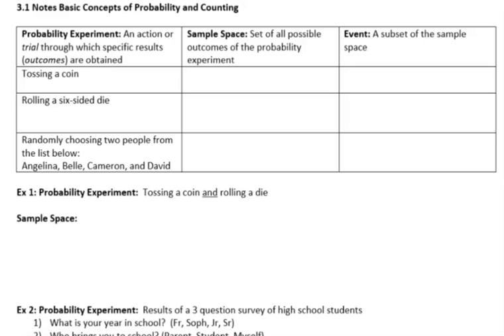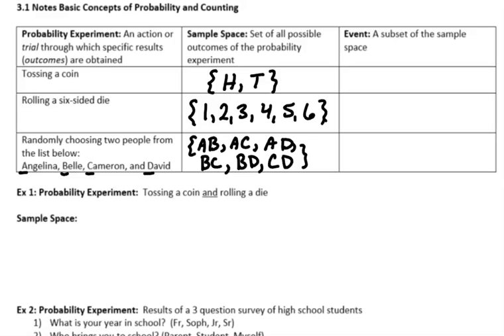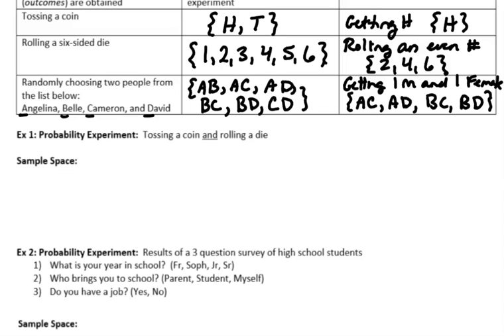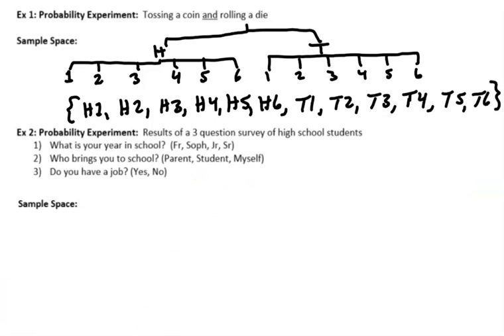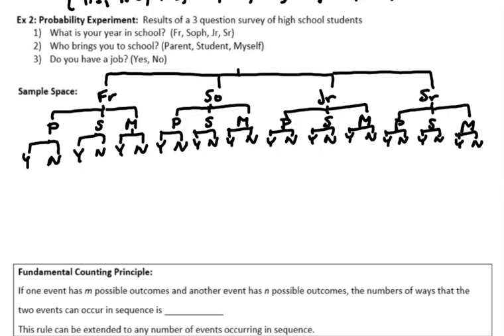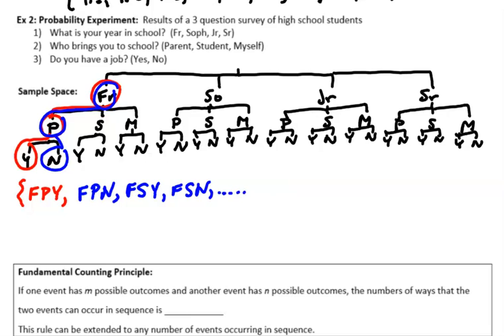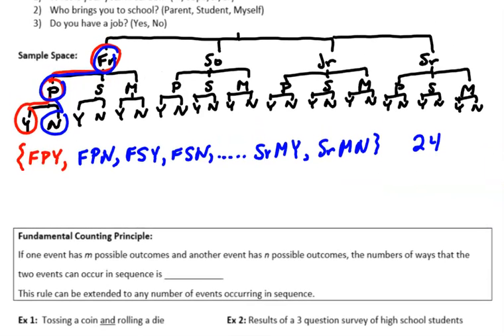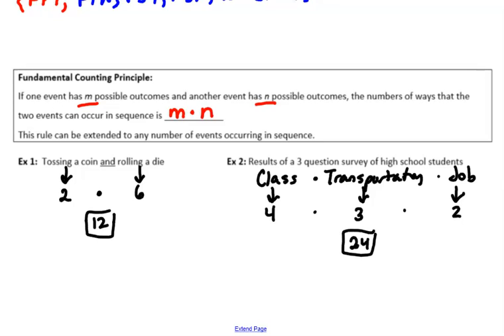3.1 #1 Sample Space & Fundamental Counting Principle